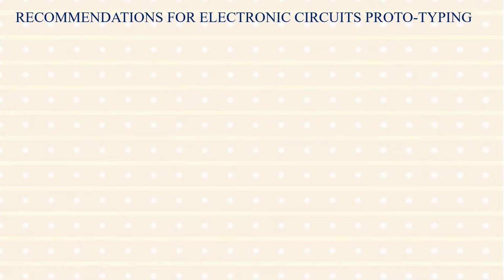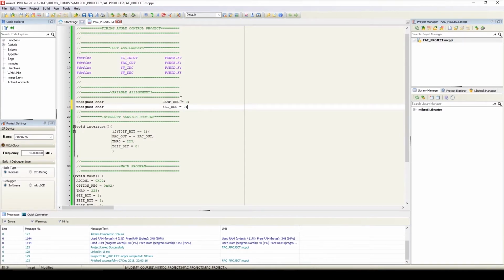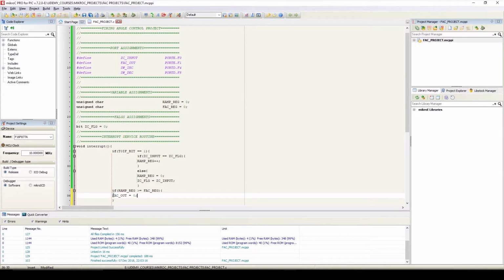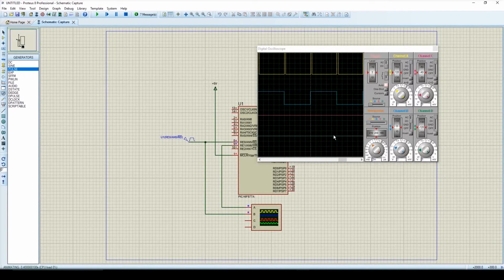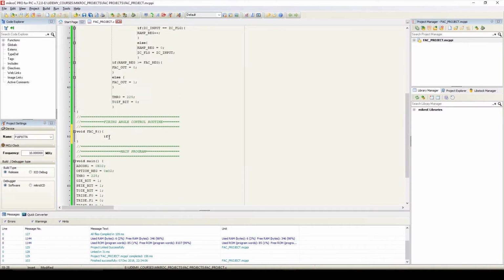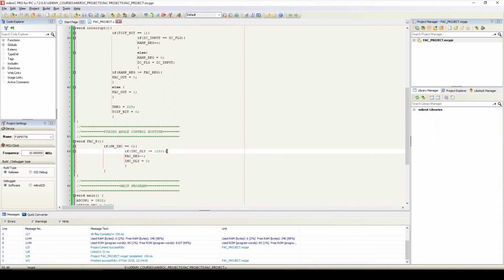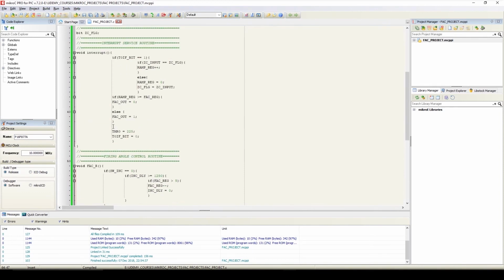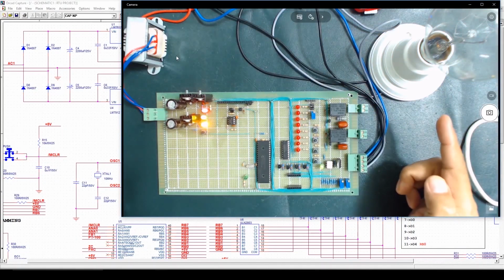PROTO TYPE DESIGN FOR EMBEDDED SYSTEMS 11 OF25 ADVANCE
Firing Angle Controller program and testing of firing angle controller circuit for PIC16F877A on prototype embedded system.